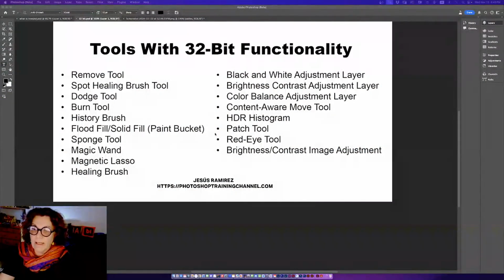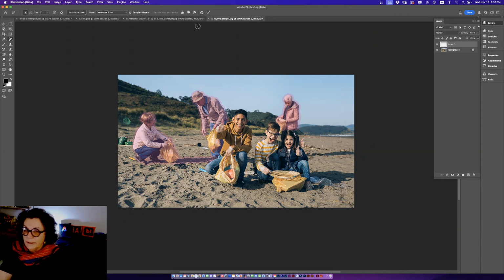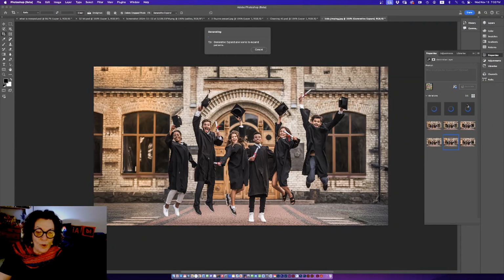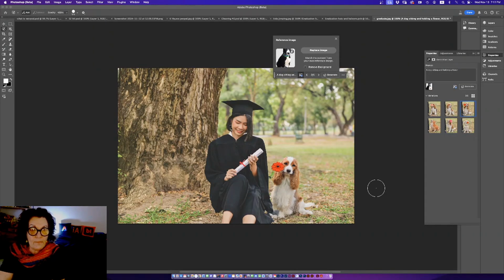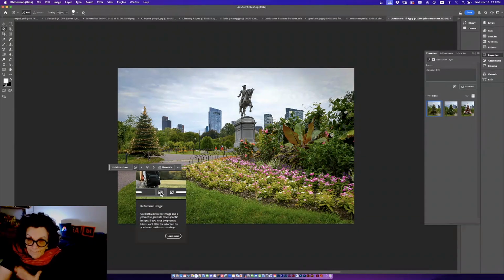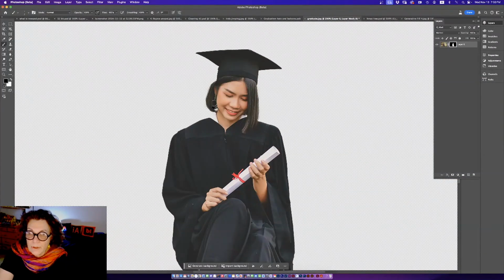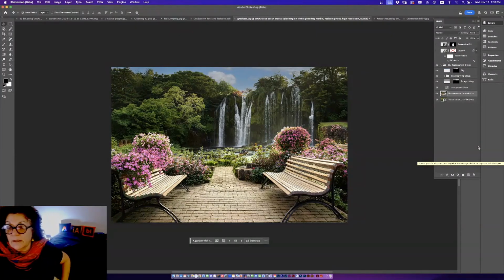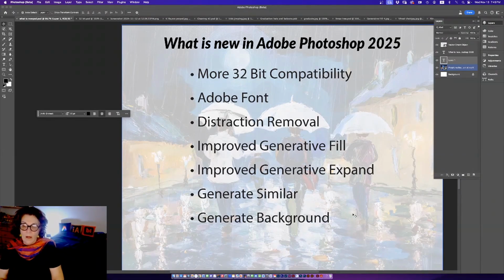What is new in dobe Photoshop 2025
Overview with examples - what is new in Adobe Photoshop 2025